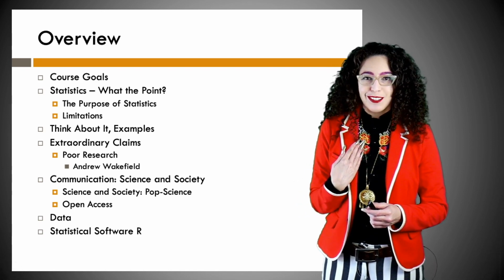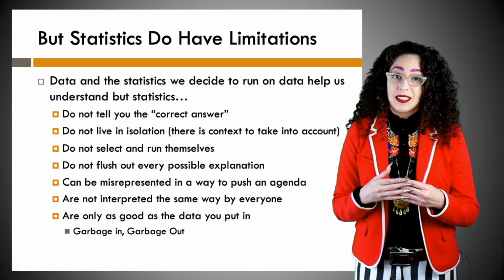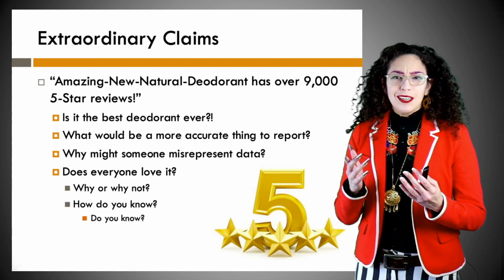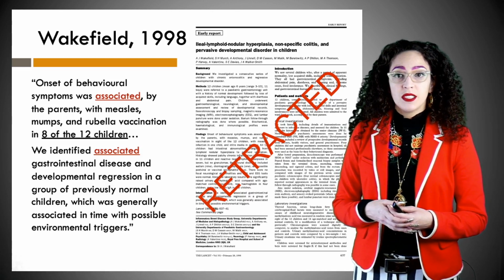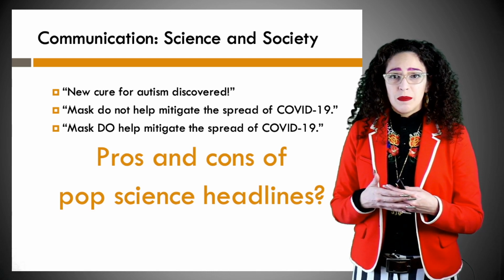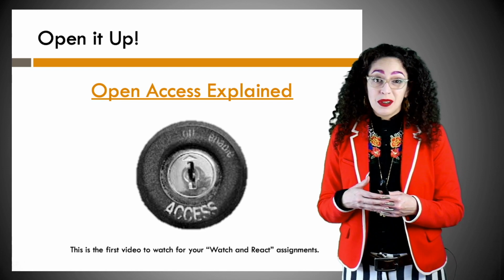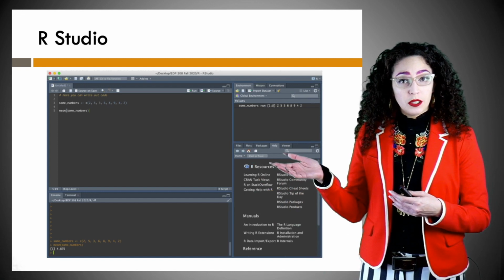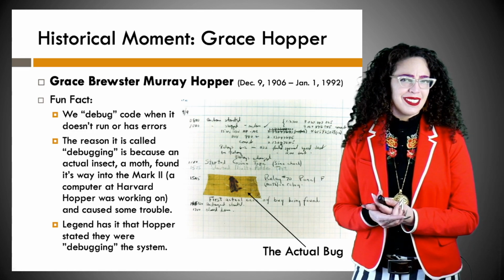Statistical Literacy | Episode 1 | 1.1-3 Introduction to Stats Lit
Welcome to the Statistical Literacy course!

In this lesson we will cover:
Statistics – What the Point?
-Limitations of Statistics
-Extraordinary Claims
Poor Research: Andrew Wakefield (MMR Vaccine Controversy)
Communication: Science and Society
Open Access
Data
Statistical Software R